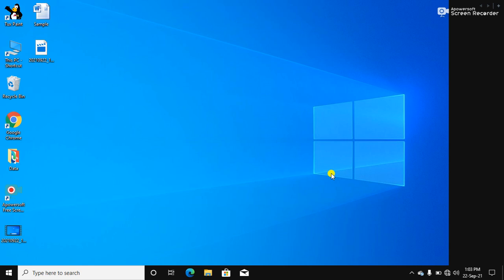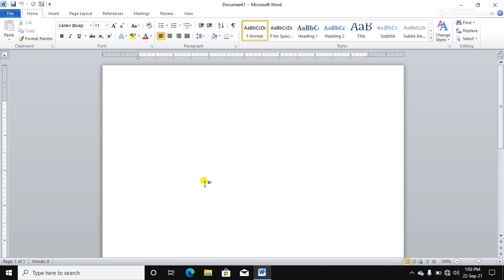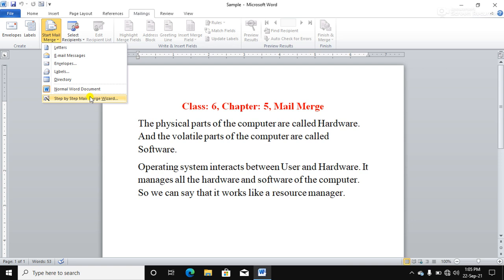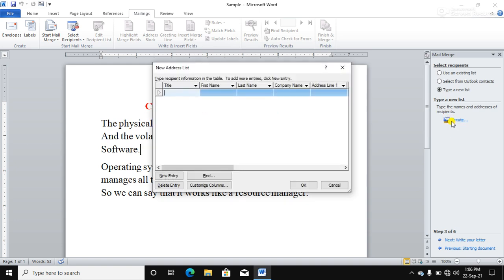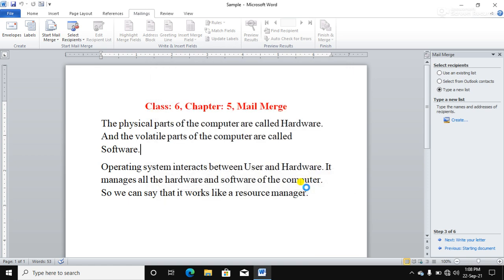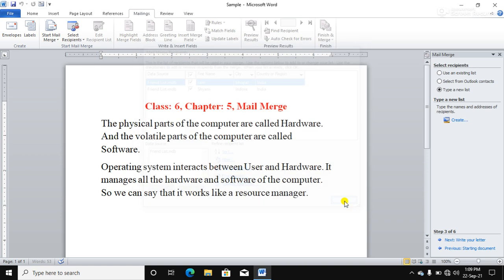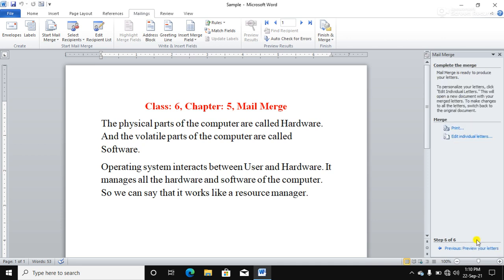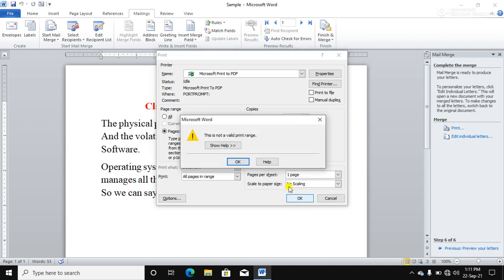SJS - NGH Class 6 Computer - 08